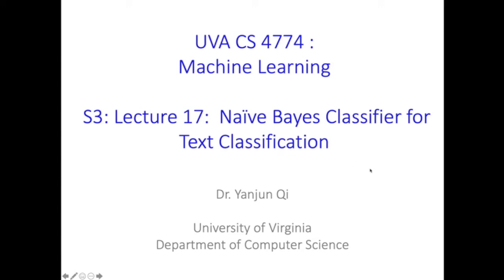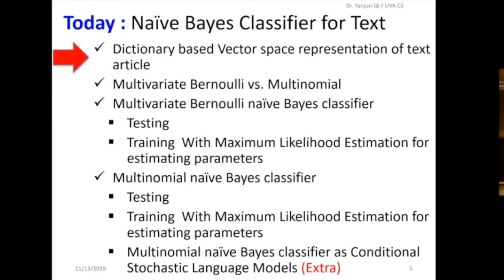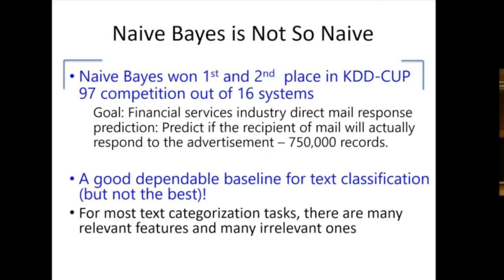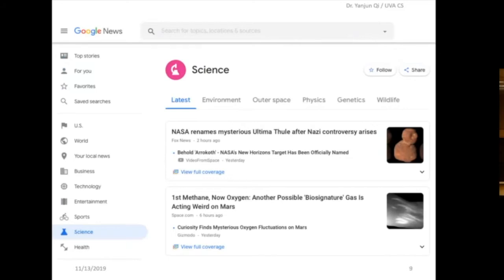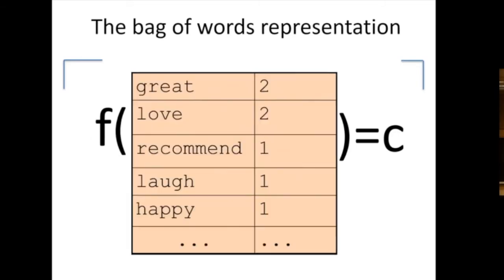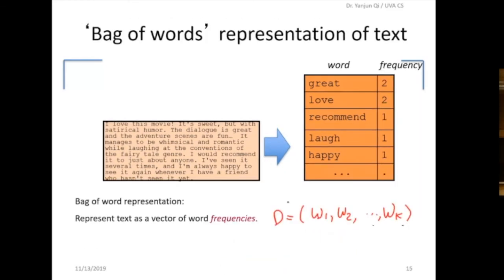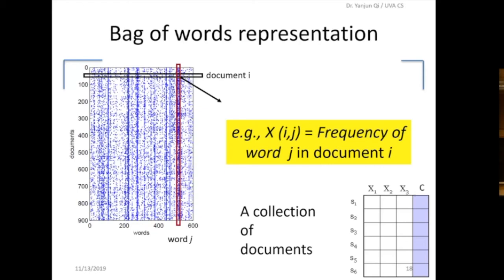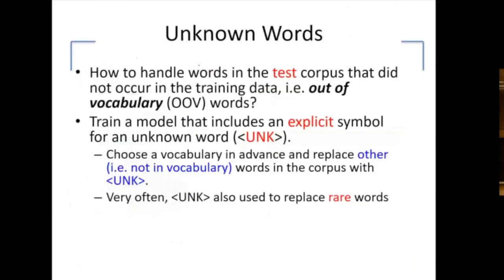S3-L17-NaïveBCText-Module1: Bag of Words for Text ( UVa CS 4774 Machine Learning Course)